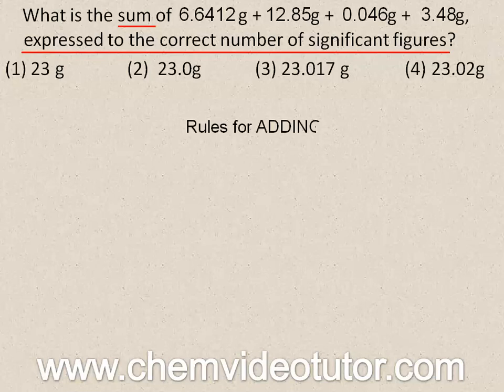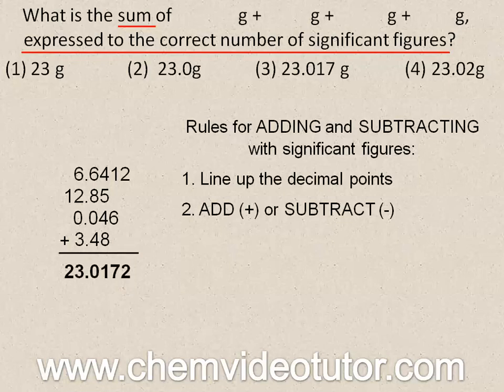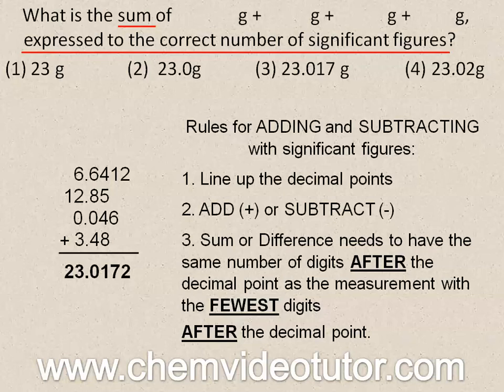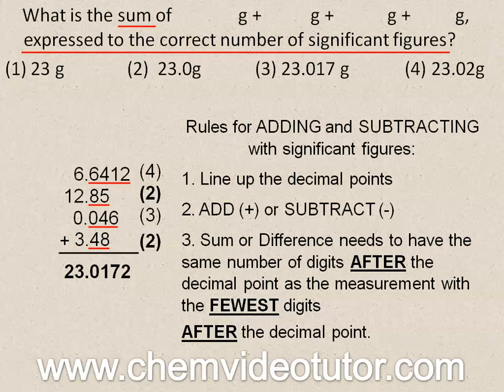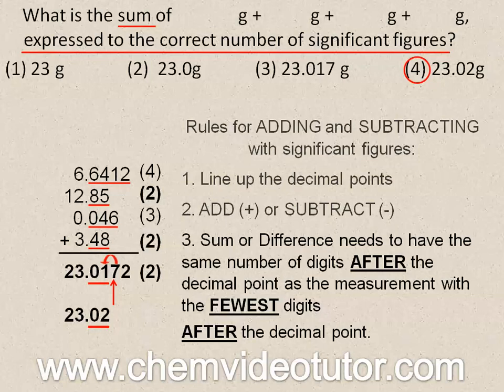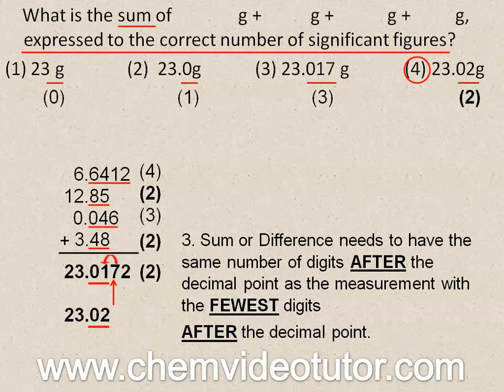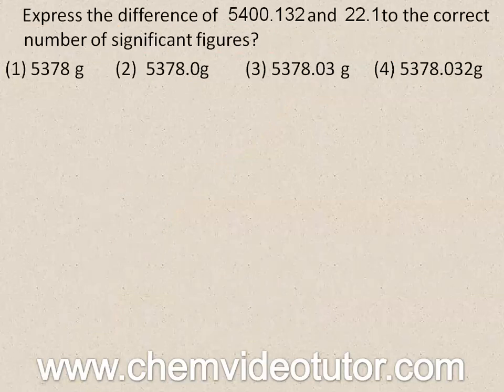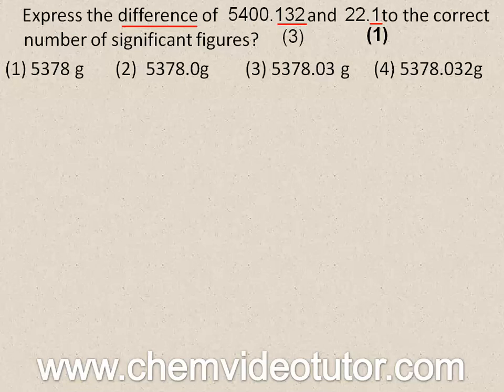Significant Figures Shortcut 2 of 3: Adding & Subtracting with Significant Figures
This video shows you how to quickly and easily add and subtract with significant figures, particularly when it comes to the Chemistry Regents exam.